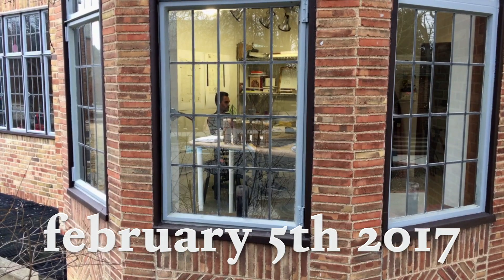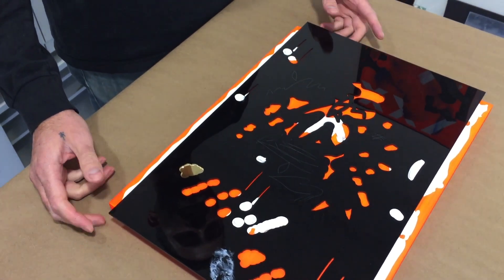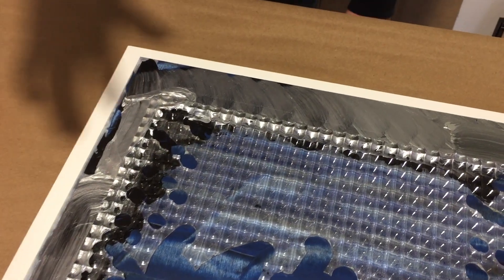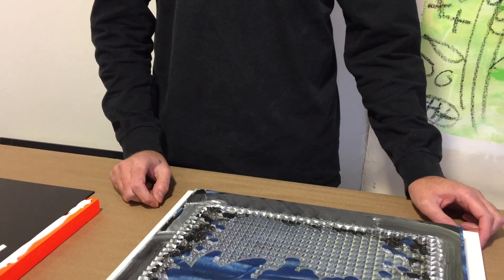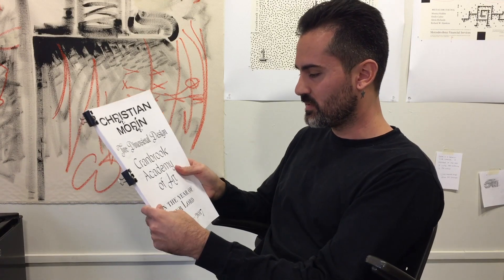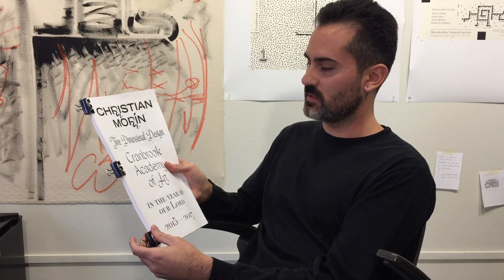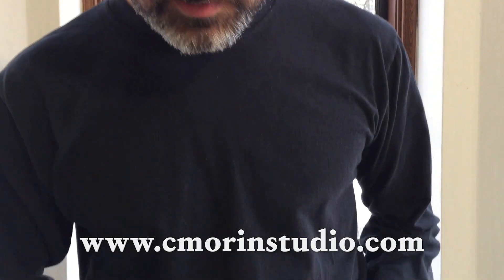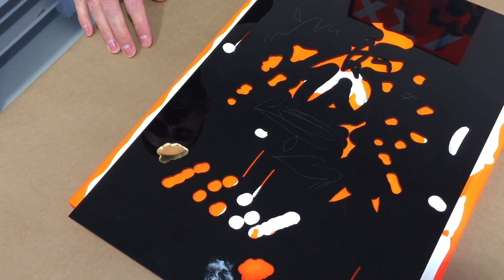Hybrid Design Practice: Christian Morin | Episode #56 | Elliott Earls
Design as a hybrid practice is compelling. Los Angeles based Christian Morin draws upon both contemporary graphic design and contemporary painting in his relentless drive towards more powerful work.